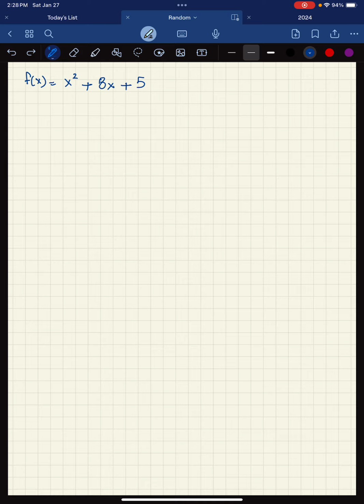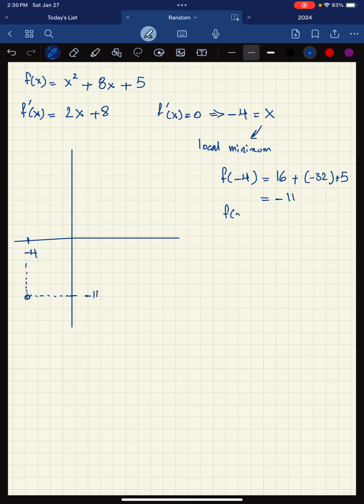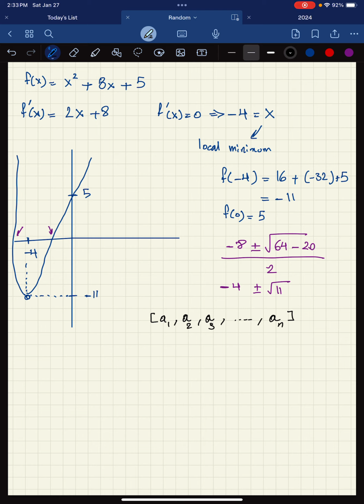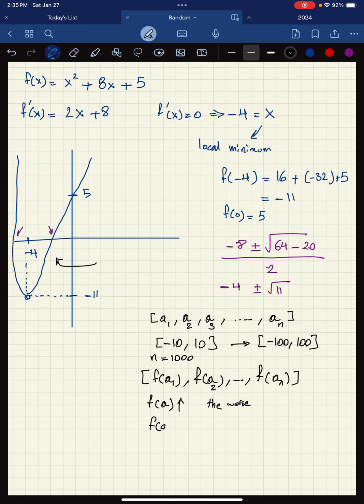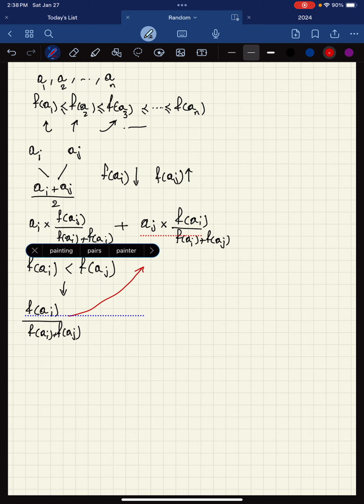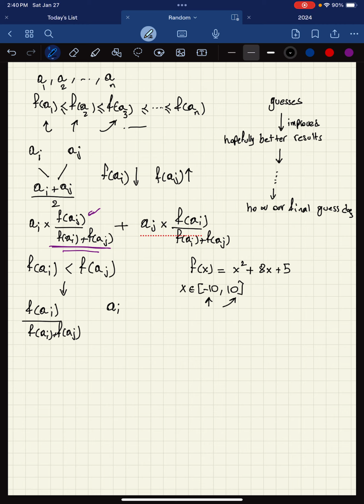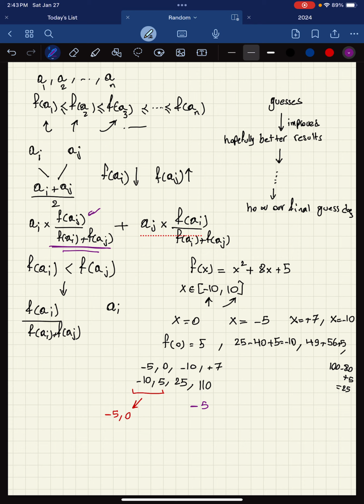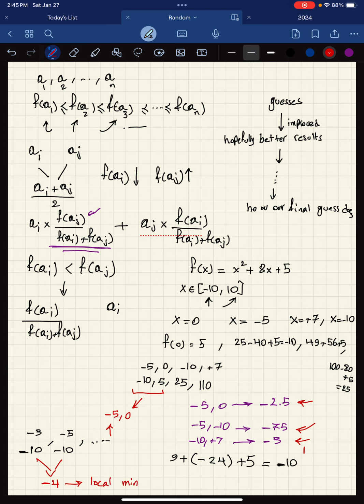Finding the minimum value of a function without using derivatives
With the use of genetic algorithm, we can try to find a local or global minimum/maximum of a function by just guessing random solutions and improving those guesses.